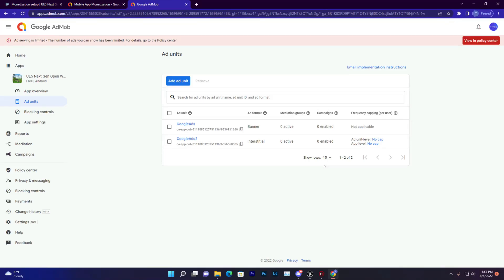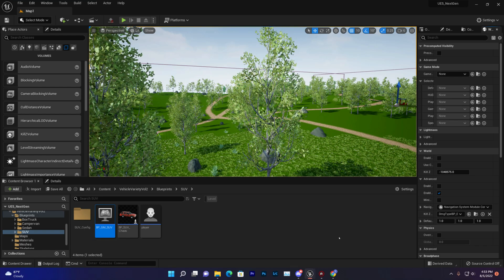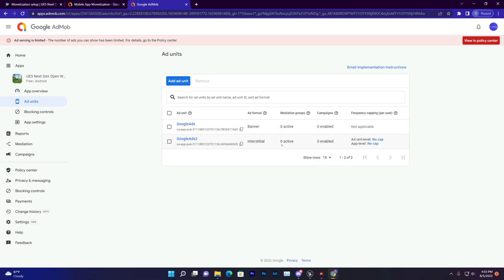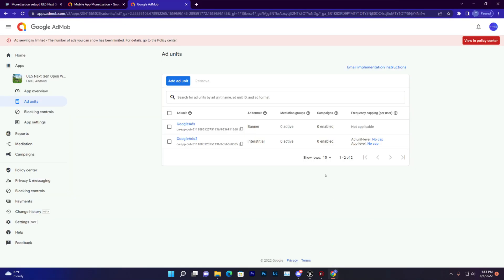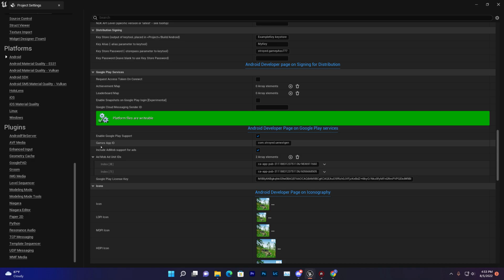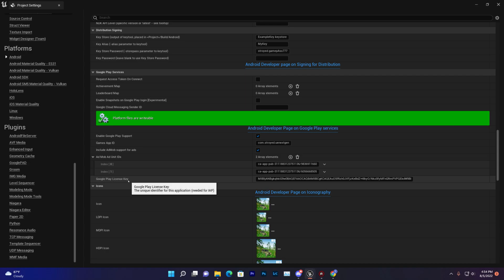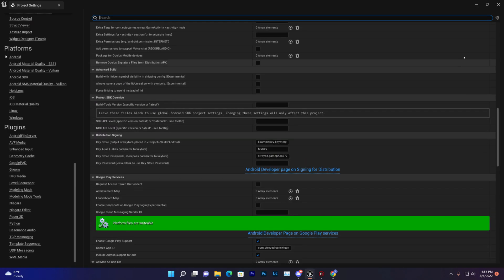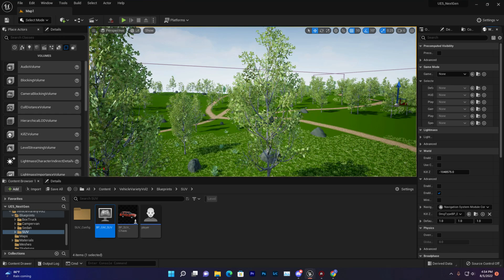Unreal Engine 5 Real Admob Ads For Mobile Proof UE5 Ads for mobile setup 2022 UE 5.0.3 Updated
Tec Learning

Contact with me :

Discode :
Sazzad Hossain #3241